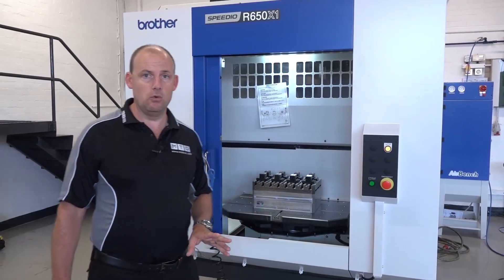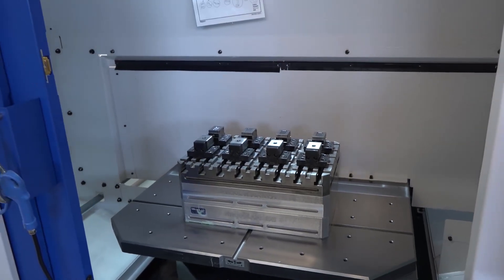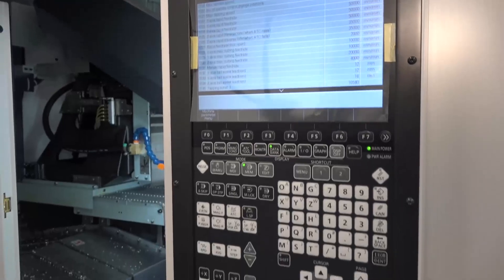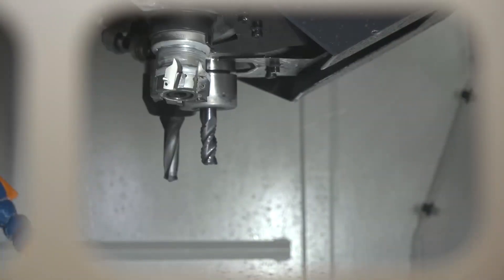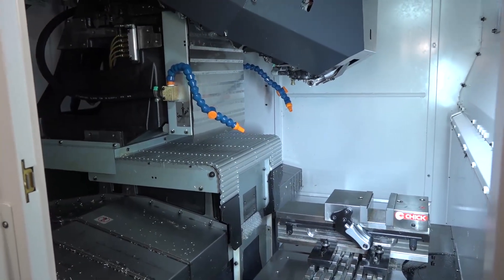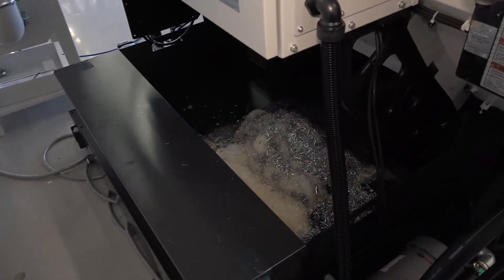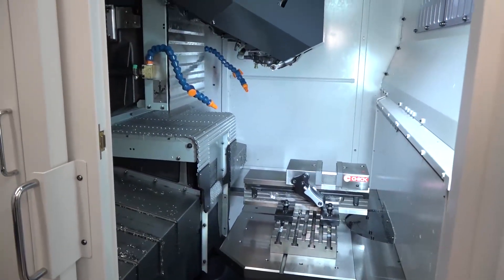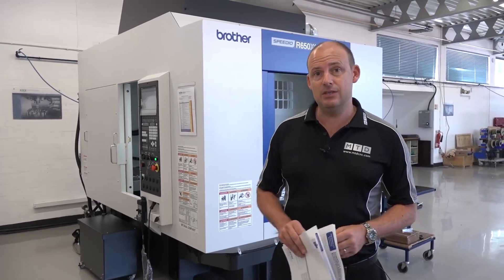EX DEMO Brother RX650 Twin Pallet VMC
Now available from stock at Whitehouse Machine Tools, this high speed, twin pallet VMC from BROTHER is an ex demonstration machine. Equipped with a 16K spindle, 22 tools, 2 pallets and over 600mm in the X axis this is an opportunity to invest in one of the World's fastest machining centres.